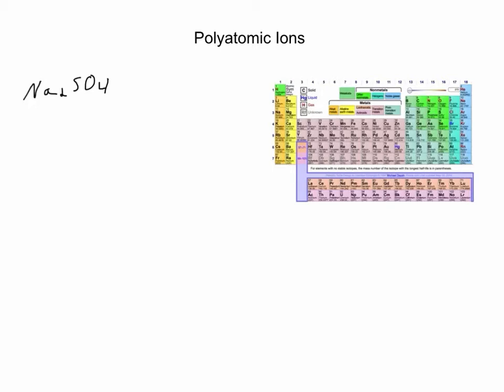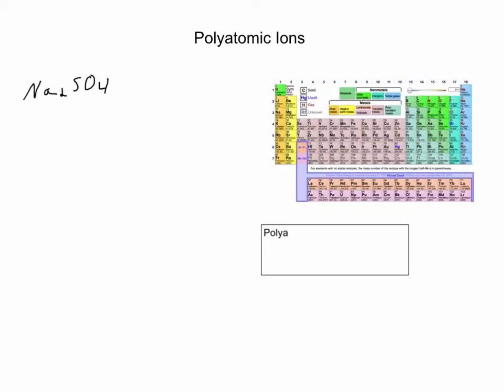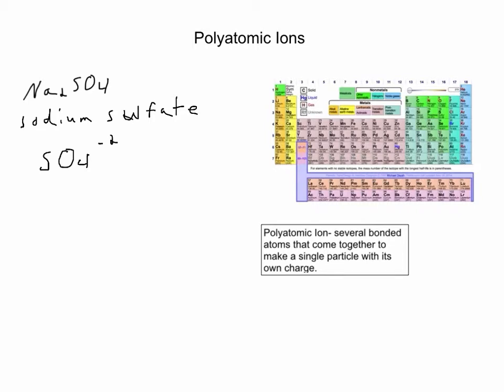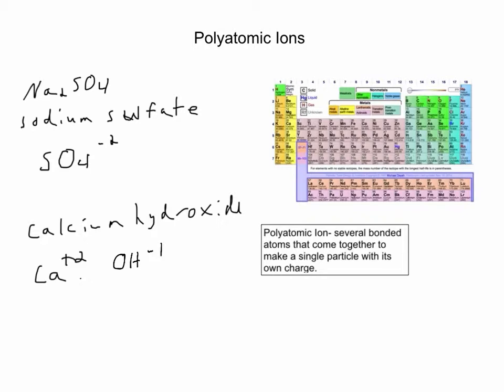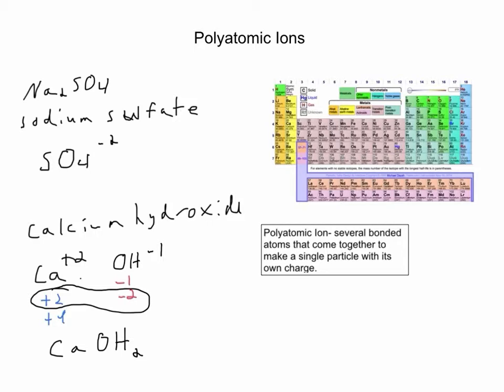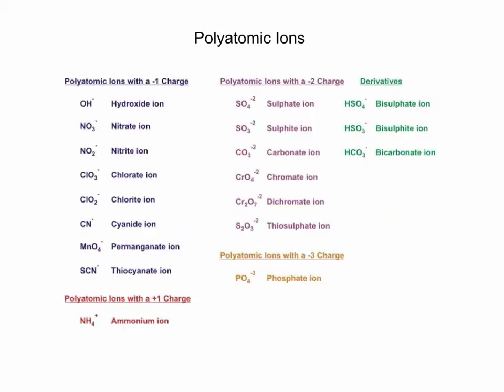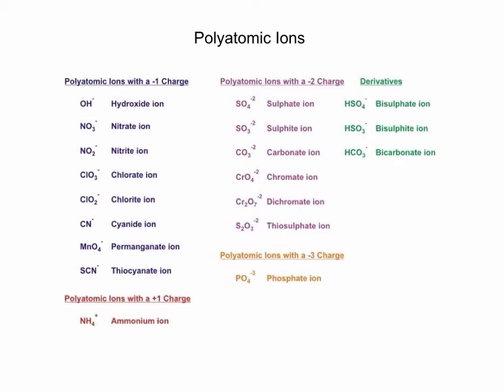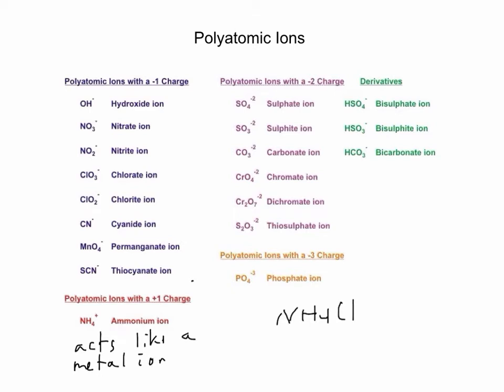42 Polyatomic Ions and Compounds